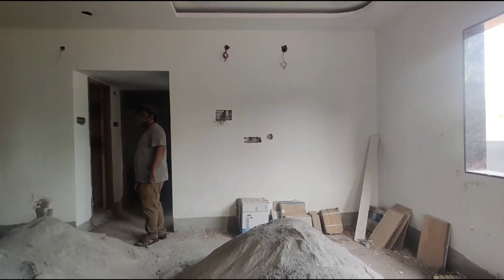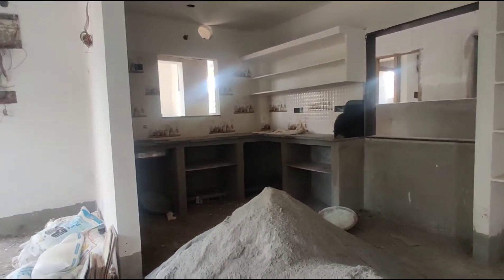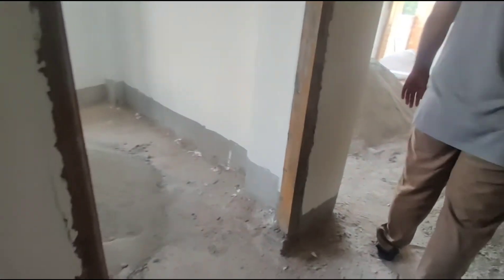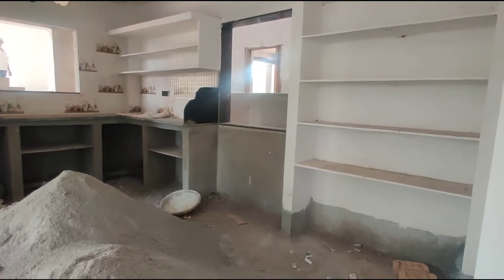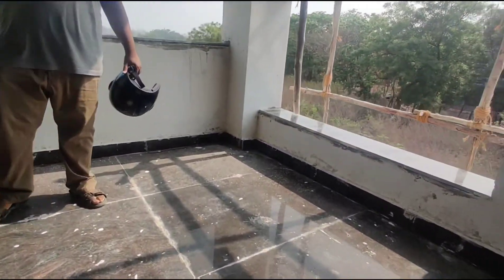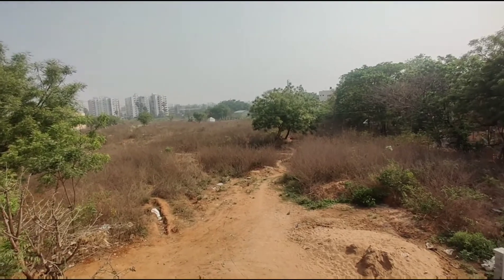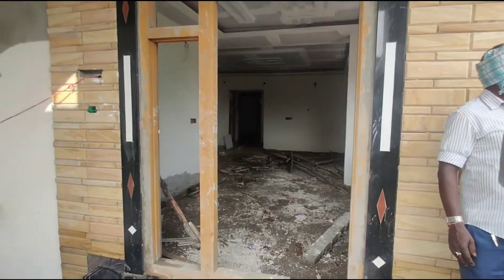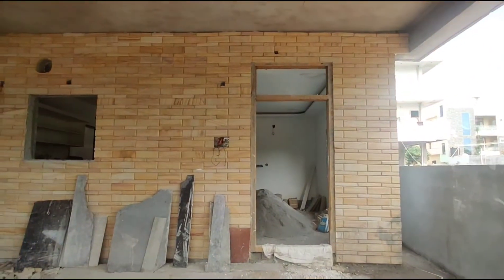cute Villas independent houses chudandi entha bavunnayoo